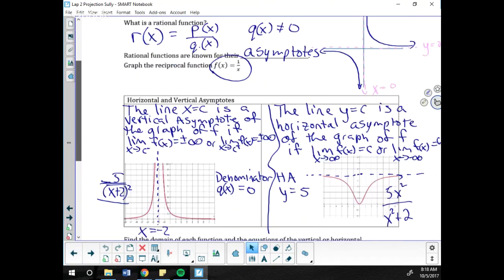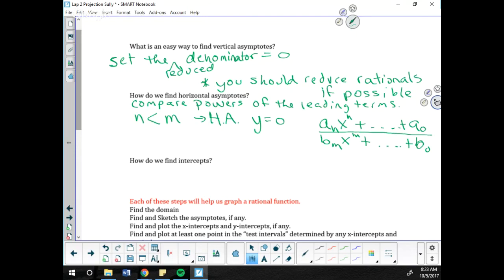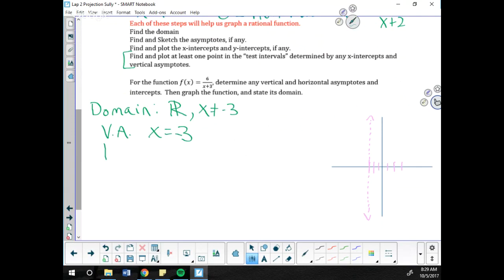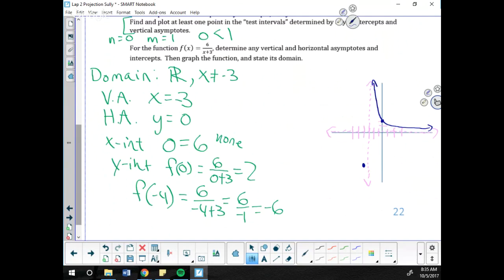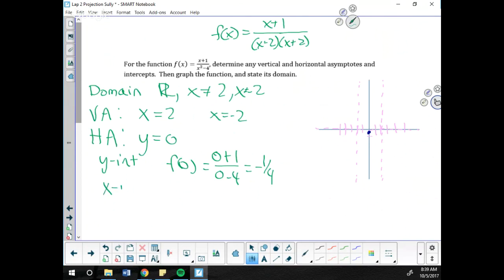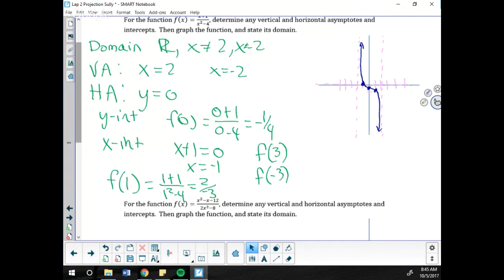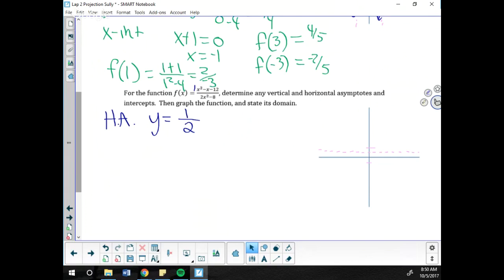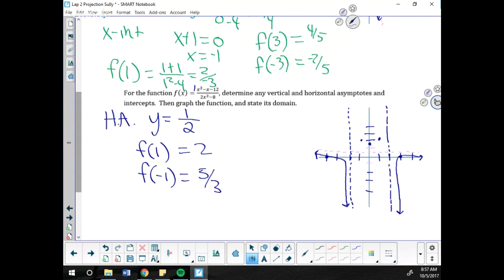Pre-Calc Stitch 10-5